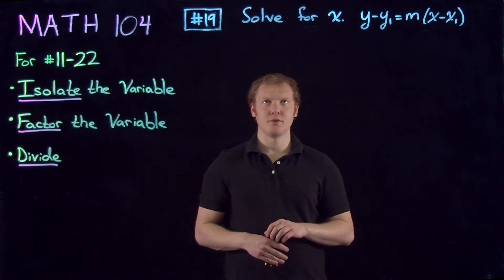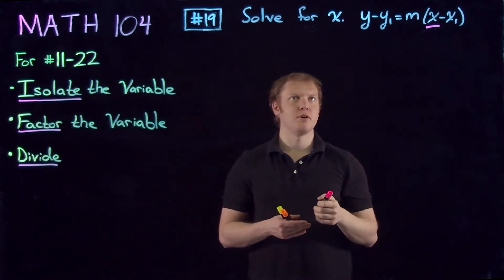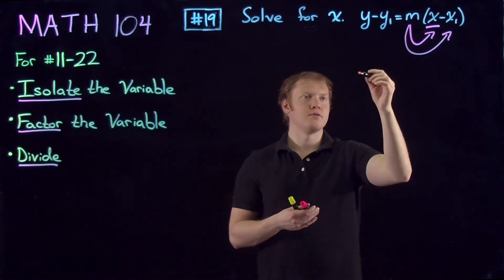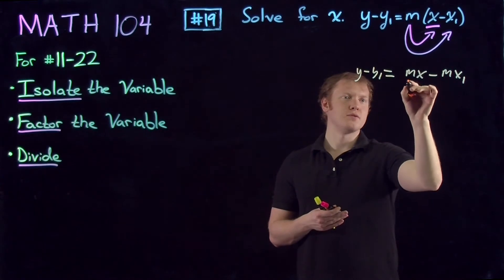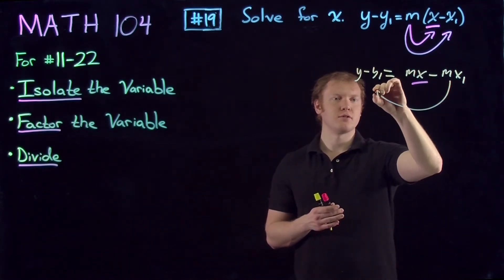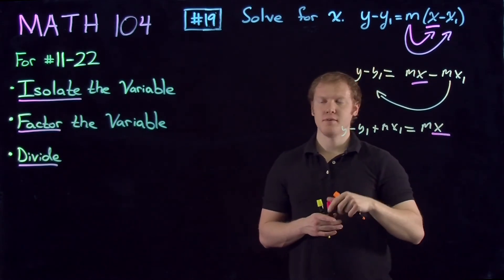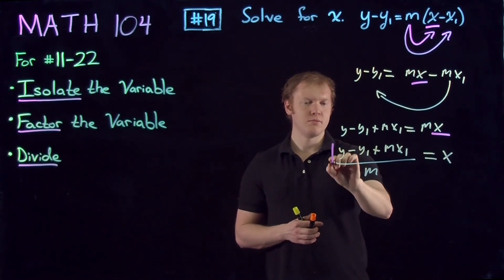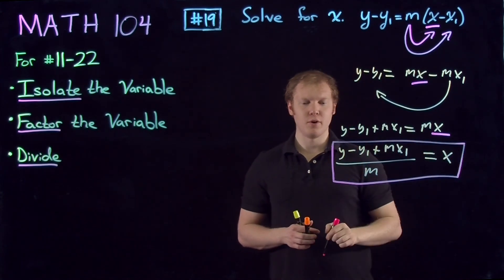MATH 104 019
Gateway Exams Videos, Precalculus, University of Kansas